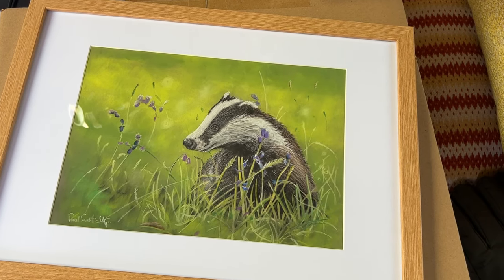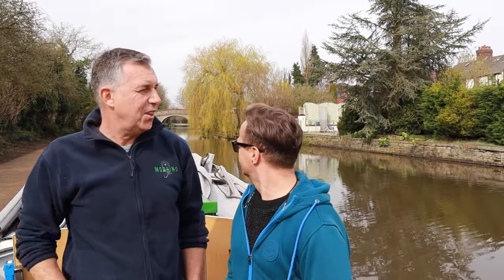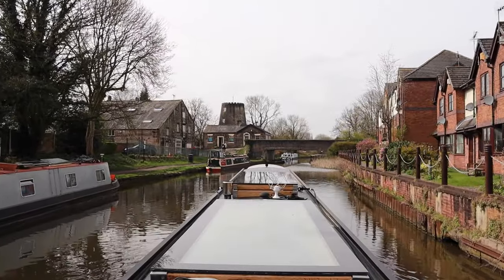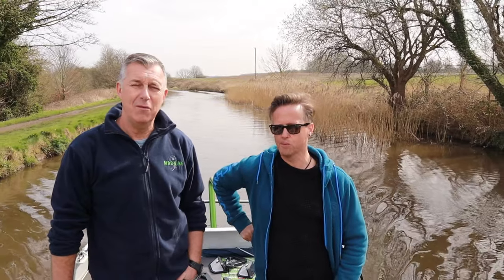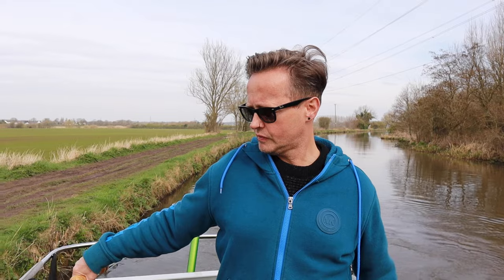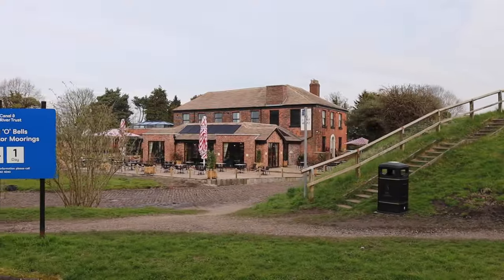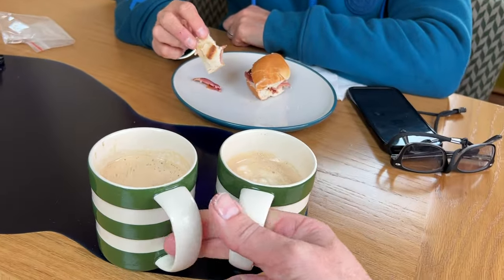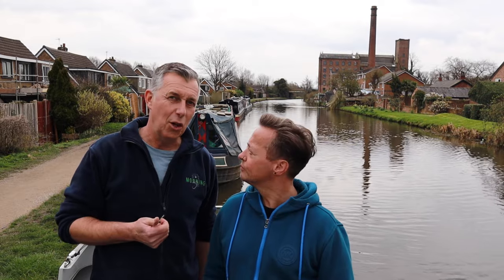Narrowboat Adventure: Moving Our Floating Home in Lancashire!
We are moored in a beautiful secluded spot on the Leeds Liverpool Canal at Appley Bridge and Spring finally arrives. As we travel along the canal to Parbold and Burscough but not before Anthony gets a bump on the head.
Paul & Anthony together with Dexter live full time, but manage to work part-time, on a Narrowboat, cruising the UK Canals and finding out what it's really like to be Living on a boat exploring the Nature and scenery on some of the best canals and rivers in the UK onboard an Oakums Narrowboat called Morning Star. Our brand brand new narrowboat from Oakums Narrowboats is embracing the latest technology including lithium, solar, and electric propulsion, the boat will be coal and gas free. We can't wait to share our new adventures with you.

🌐 Treat us to a coffee or even a treat for Dexter

🔰 Please keep your comments coming we love hearing from you.

🔰 Would you like to see what's going on behind the scenes?

🌐 To see what equipment we use to film our channel follow this

According to Channel 5 we are a Yorkshire couple living on a Narrowboat. We are happy to be adopted by Yorkshire as we love it there. Can we work part time and live full time from a Narrowboat?  Why not follow our journey.

🎬 Wet & Wild on a Narrowboat - Three Tunnels by Boat - Getting Soaked Ep137

🎬 I Have a Confession about Narrowboat Life - Lost Focus - What Next? Ep139

🎬 Real Life on a Narrowboat - What Are We Doing in the run up to Autumn? Ep140

🎬 Bonus Vlog - Meeting Narrowboat Vloggers - Getting Ready to Leave the Canal p141

🎬 We make it onto the Beautiful Llangollen Canal - Narrowboat Bucket List Destination - Ep142